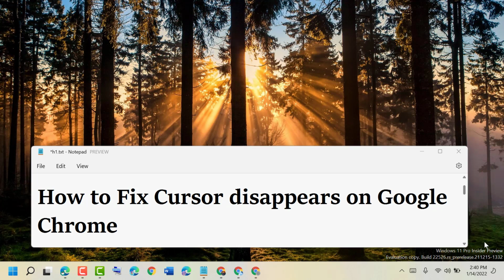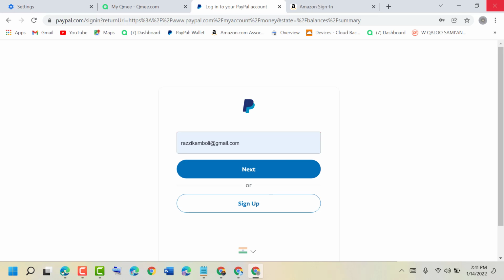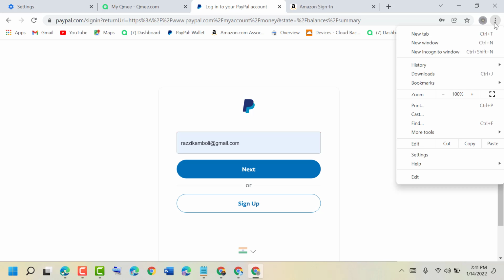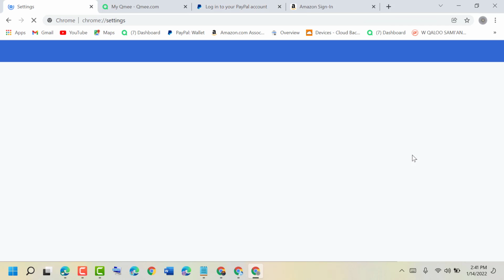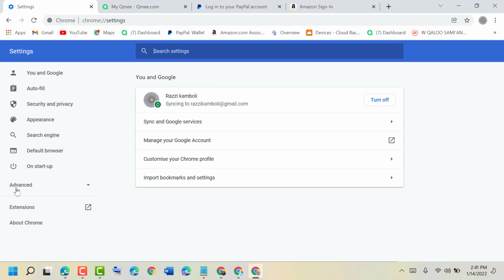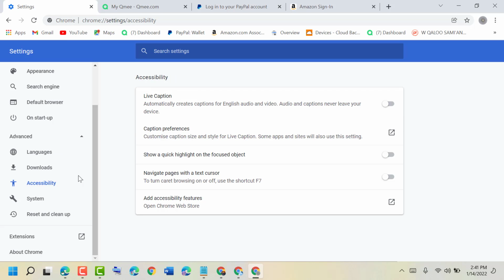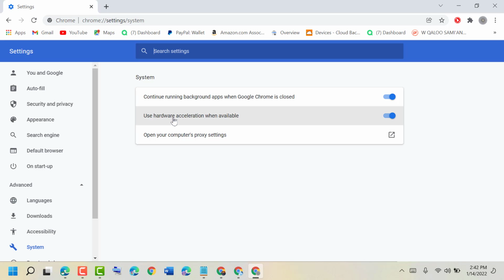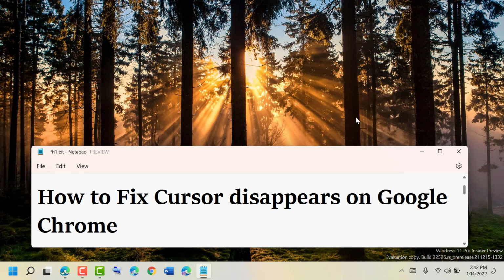How to Fix Cursor disappears on Google Chrome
This Tutorial Helps to Fix Fix Cursor disappears on Google Chrome
00:00 Intro
00:10 Open Chrome
00:33 Settings
01:45 Advanced
00:56 Turn off Hardware acceleration
01:07 Closing